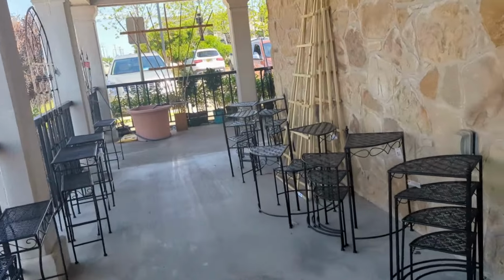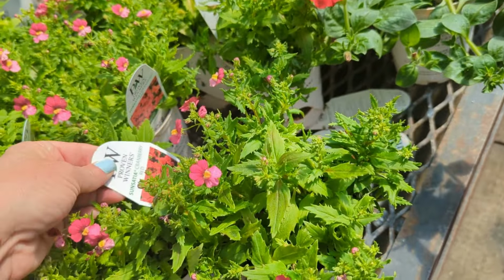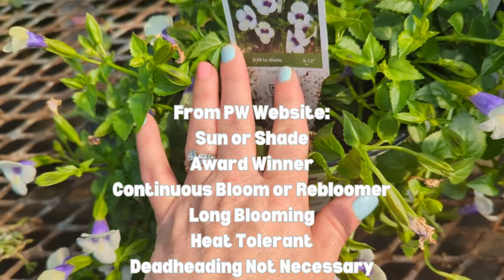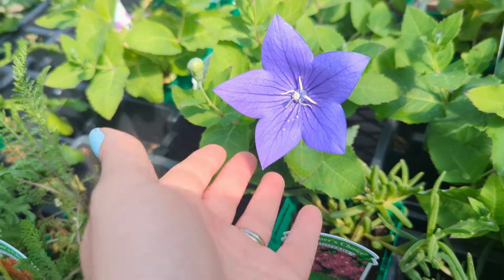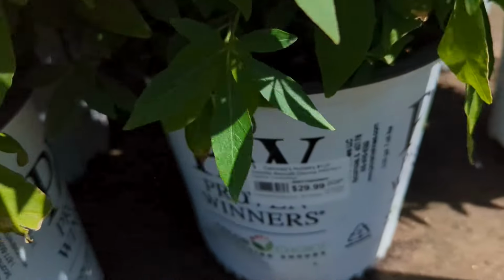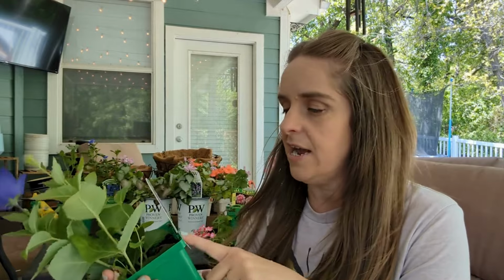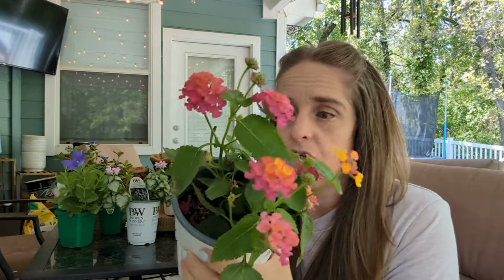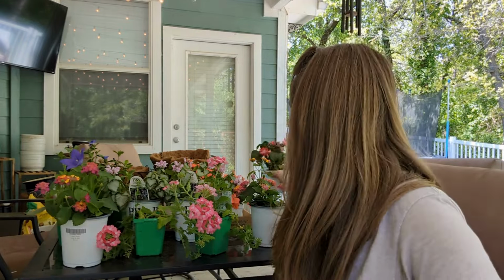April Calloway's Tour & Proven Winners SALE!!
Hi everyone! They also have a variety of other sales going on, like $10 of a $50 purchase with coupon off their website, $1.48 select annuals, and lots more! I found a whole lot of Proven Winners plants on this shopping trip, so come along and see what I found!